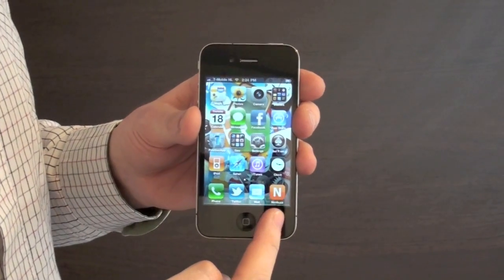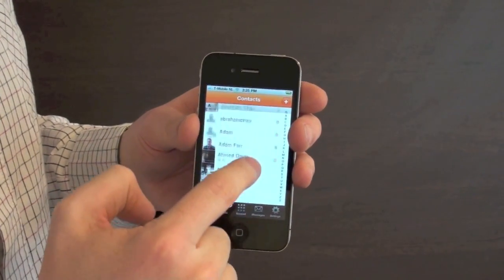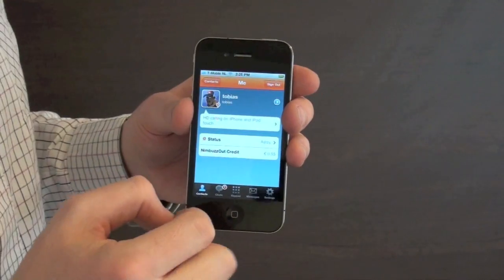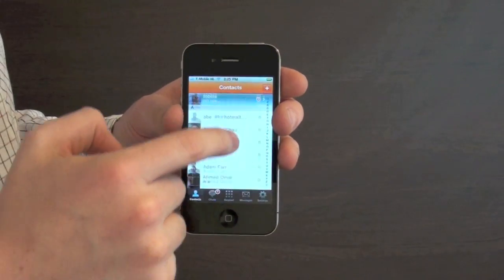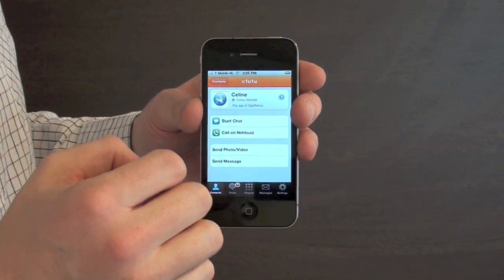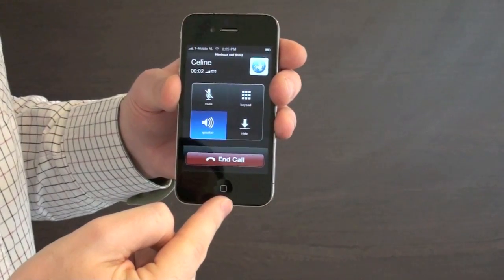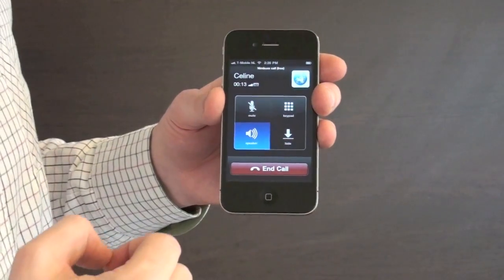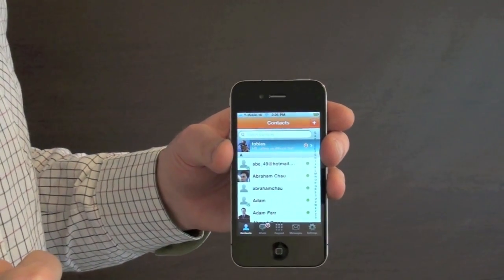HD calling for iPhone and iPod Touch with Nimbuzz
The new Nimbuzz 2.0.4 for the iPhone/iPod Touch  is packed with really useful features like:

    * HD voice call quality on Nimbuzz to Nimbuzz calls
    * Appear offline.
    * New contact list and profile layout
    * Multiple contact sorting options
    * Stability improvements